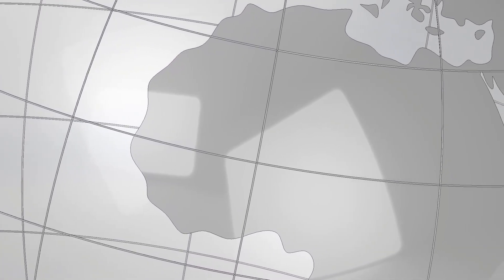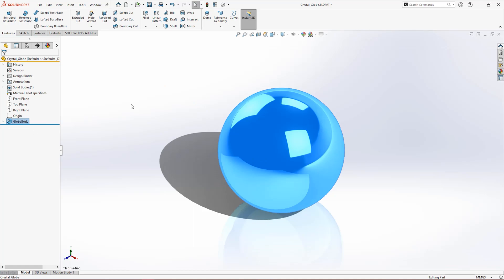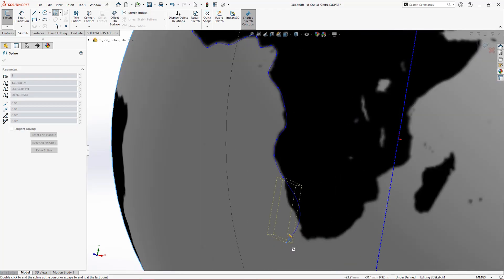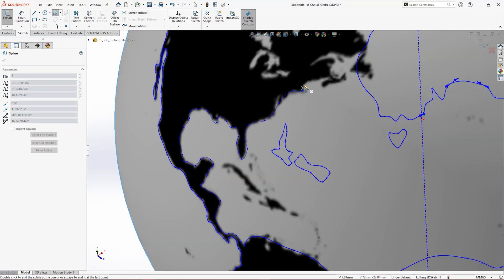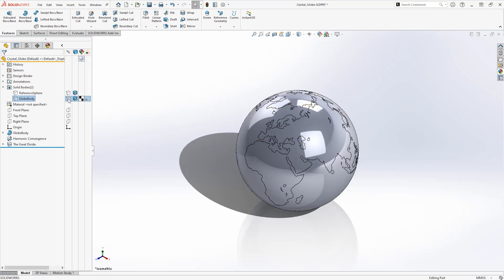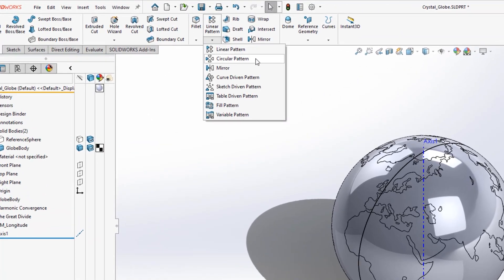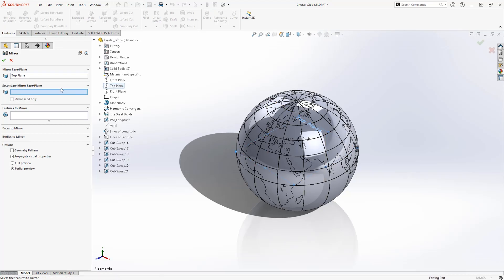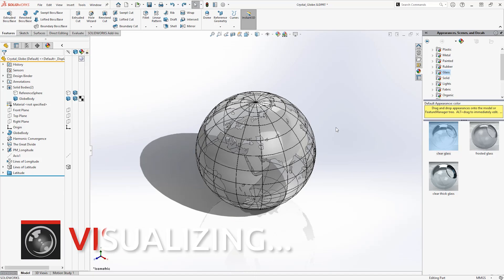How to Sketch on Curved Surfaces | Advanced SOLIDWORKS Tutorial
Learn how to sketch on curved surfaces in SOLIDWORKS using advanced techniques. This step-by-step tutorial will add 3 new tools to your SOLIDWORKS arsenal.

Follow along and model your very own globe!

CHAPTER SELECT

Intro: 00:00
Creating the globe: 01:01
Spline on Surface: 02:20
Split Line: 04:45
Intersection Curve: 05:27
Project Curve: 06:53
Adding appearances: 09:10